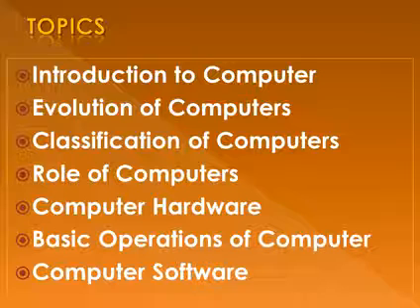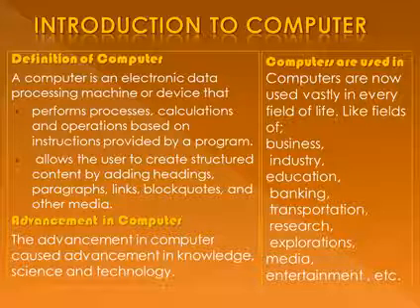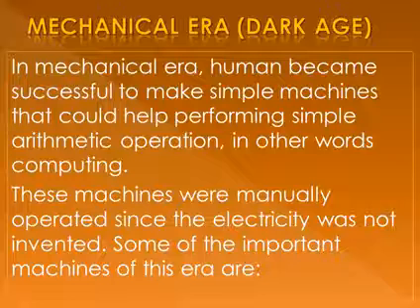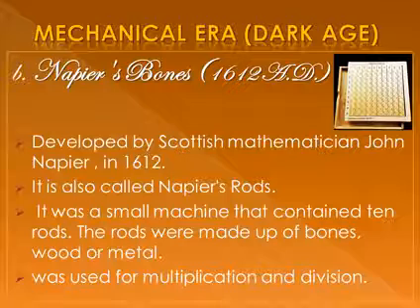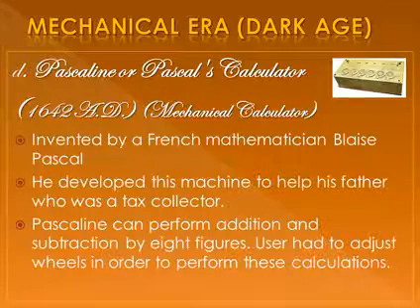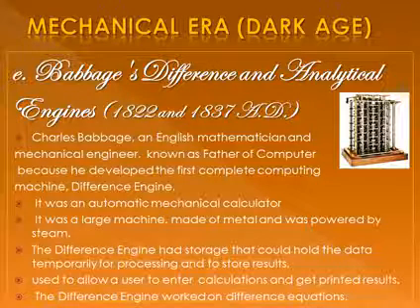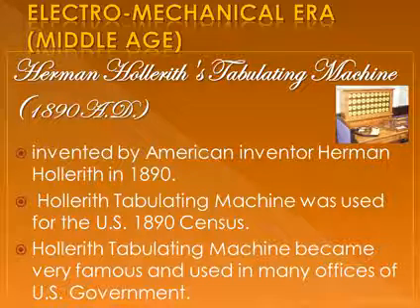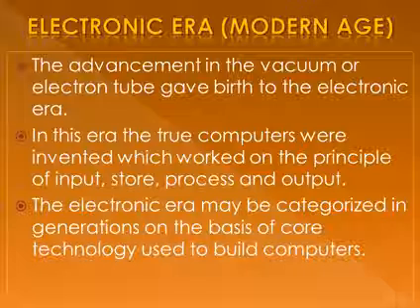Class IX Lecture 1 Unit 1 Fundamentals of Computer Part 1 Session 2021 2022